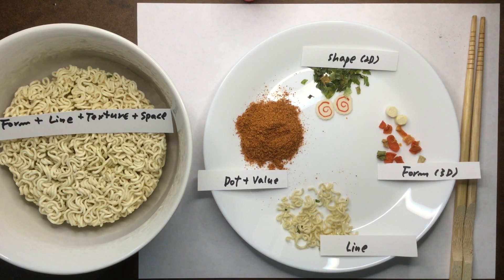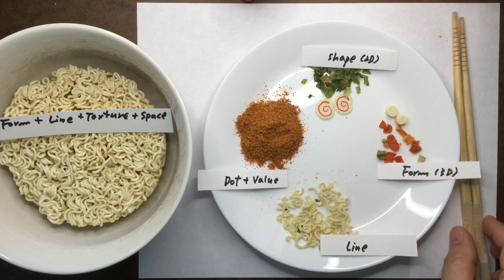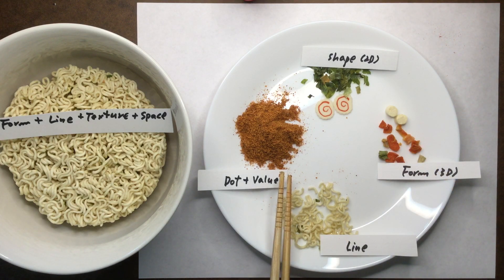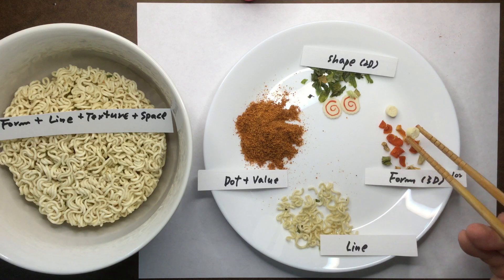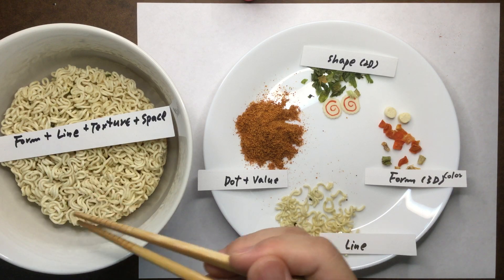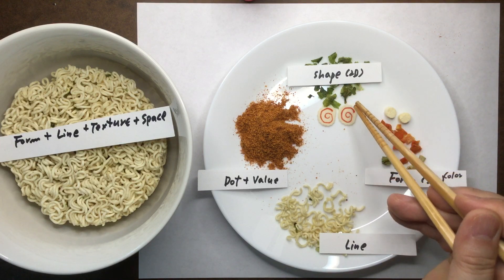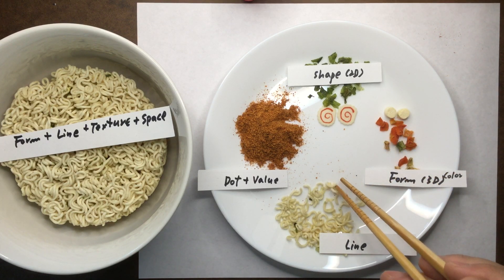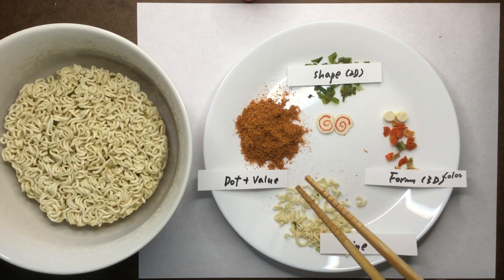Elements & Principles of Art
Tutorial video on Elements and Principles of Art: build your observation skill, find extraordinary ideas from ordinary objects. Art is not just about building skills but building and constructing a healthy and strong idea and mind. After this video at least you will look at the food on your table in a different way, *also be grateful you have something on your table:)